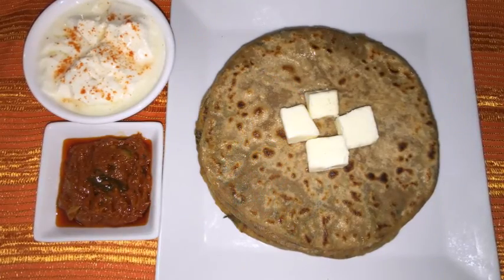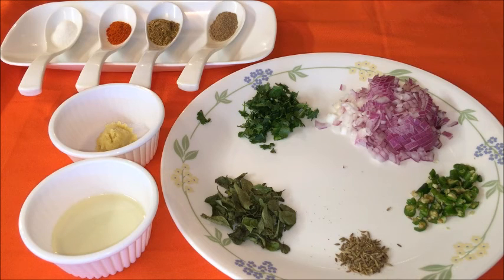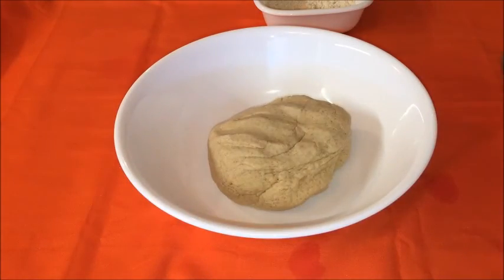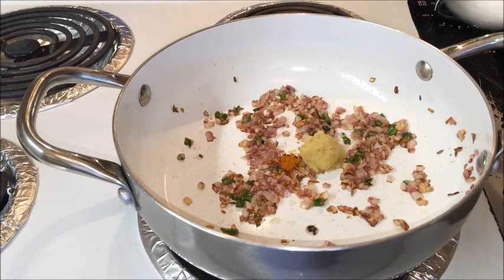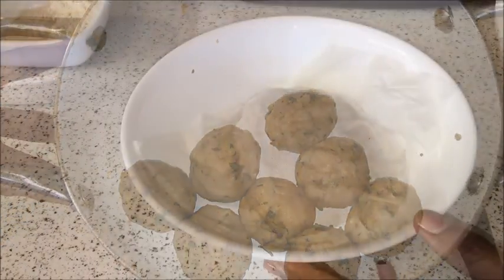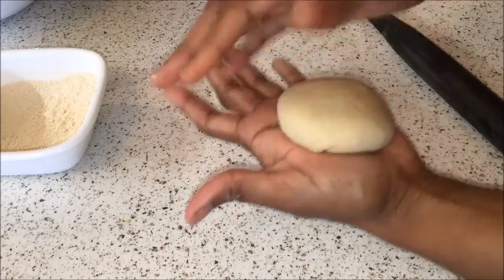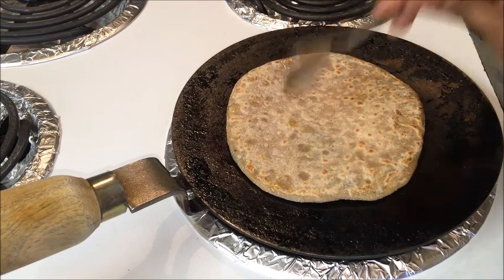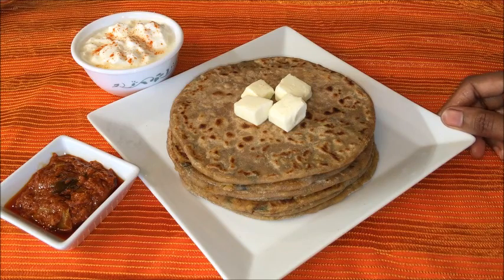Aloo paratha Recipe / Punjabi Aloo Paratha Recipe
Today i am going to share you a Healthy and Tasty North Indian popular dish Aloo Paratha. The paratha stuffed with spiced aloo mixture is a best combination with home made thick curd or any pickles of your choice. We can serve this aloo paratha for breakfast, lunch or dinner and will be soft when toasted with ghee or butter even when they are at room temperature (cooled), but when you are health conscious you can use oil.

One tip for working women:  Prepare this aloo parathas and can refrigerate this in a ziplock bag for 2 to 3 days, before serving microwave this for 30 secs. (Before refrigerating, make sure aloo parathas are at room temperature) :)